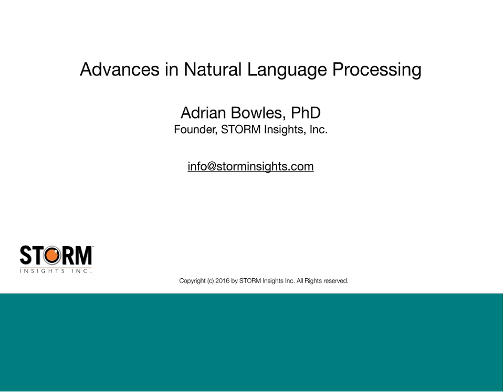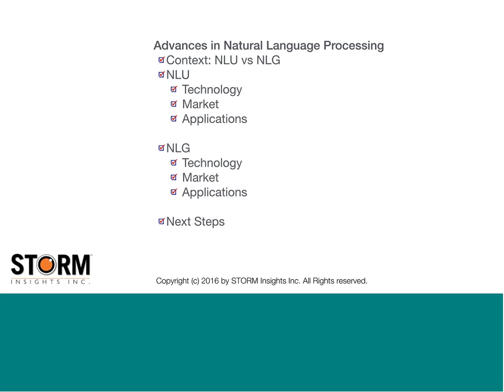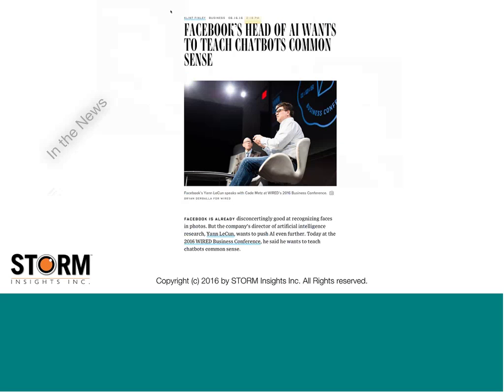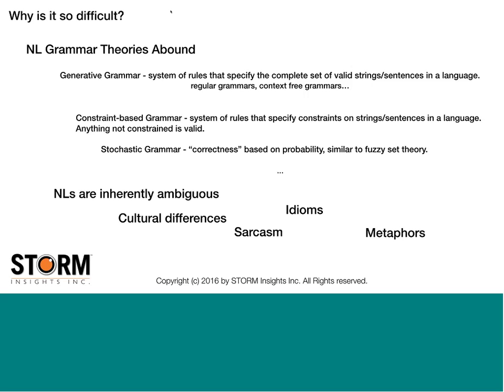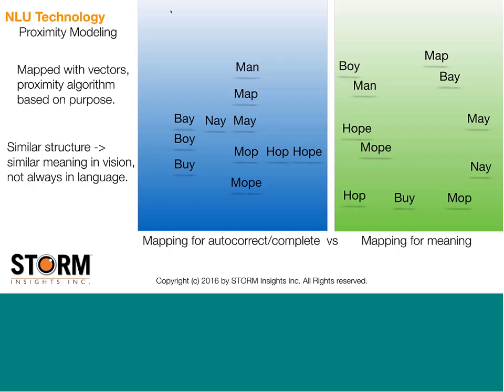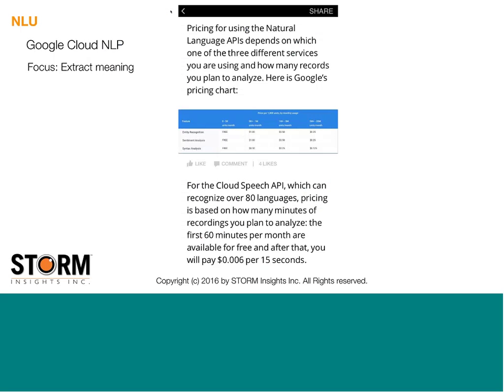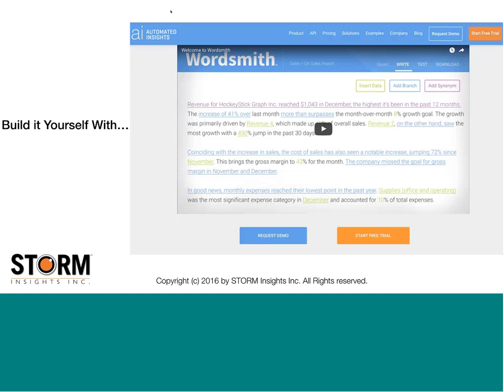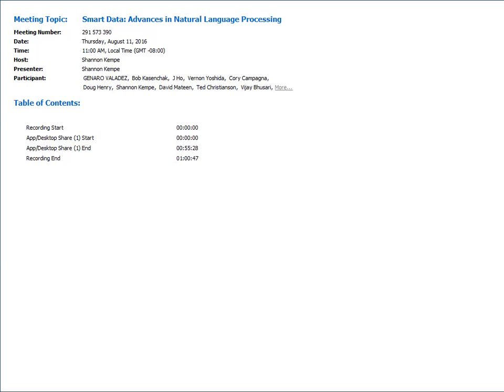Smart Data Webinar: Advances in Natural Language Processing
Natural language processing (NLP) - once on the frontier of AI as a research topic with maddeningly low accuracy - is rapidly becoming a requirement for mainstream consumer and enterprise applications. Today, one can build a system that allows natural language text or speech input without knowing much more than a few API specs.

In this webinar we will cover the basics of speech recognition, semantic analysis for text analysis, and recent advances in natural language generation. Participants will learn how modern approaches have gone beyond counting words with statistical models to predicting speech the way people fill in sentences with context while listening. We will also present examples of commercially available NLP APIs to help participants experiment with NLP in their own applications.